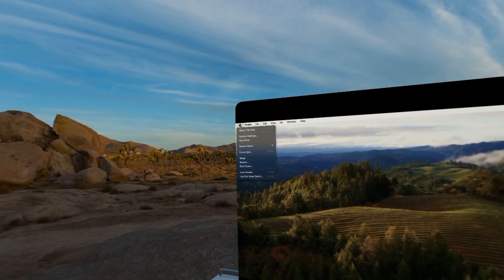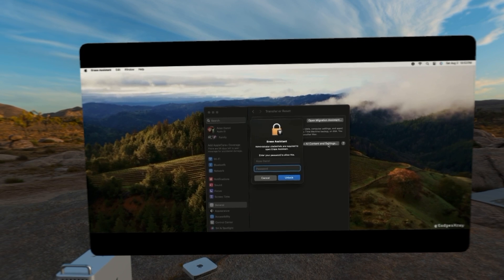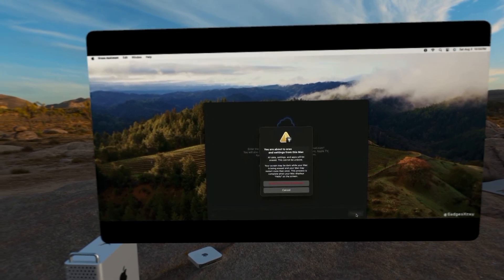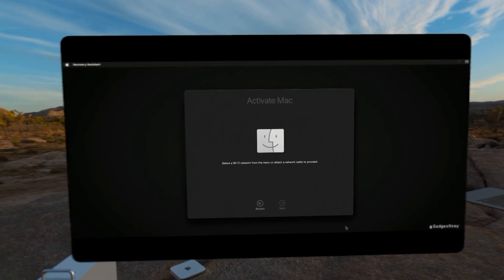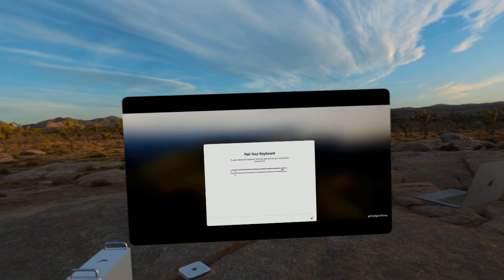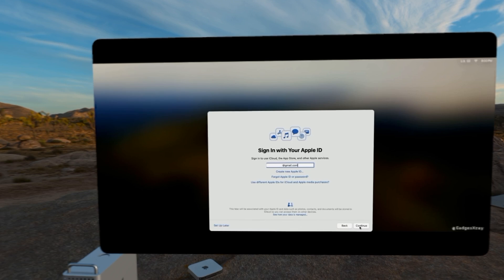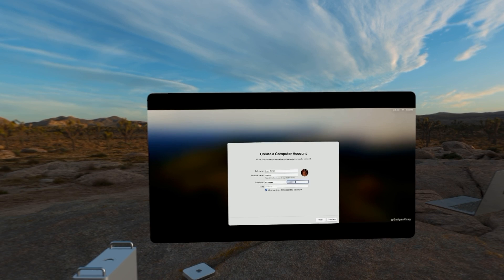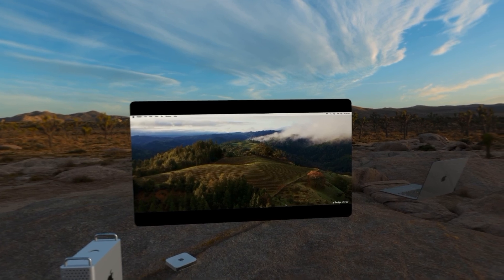How to Erase / Factory reset Mac / macOS Sonoma reinstall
The easy guide to restore / Sell Mac fresh reinstall... make sure to backup your files before wiping your MacBook pro / iMac / Mac Mini.

Reinstall Mac from macOS Recovery step by step:

0:00 - Start Sonoma Reset
0:53 - Initiate Erase
1:20 - Install macOS Sonoma
2:54 - Outro